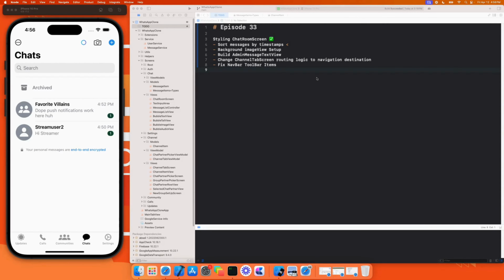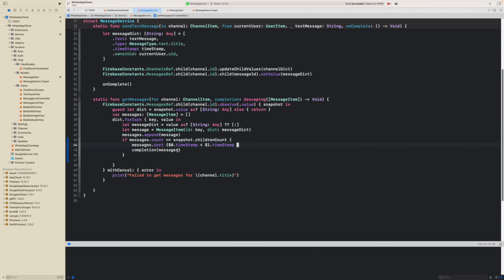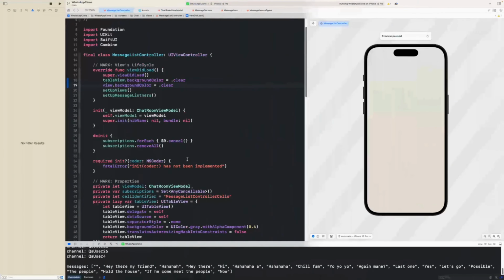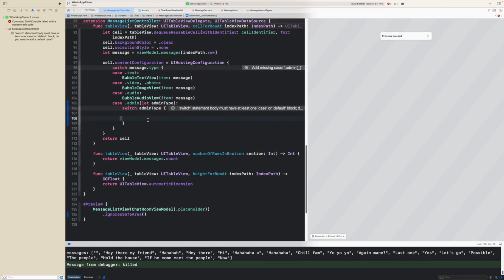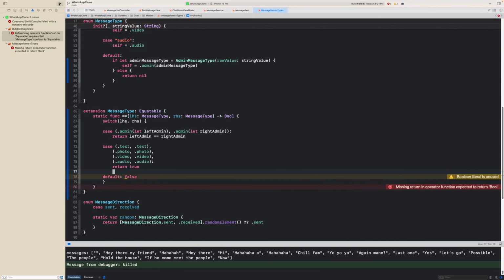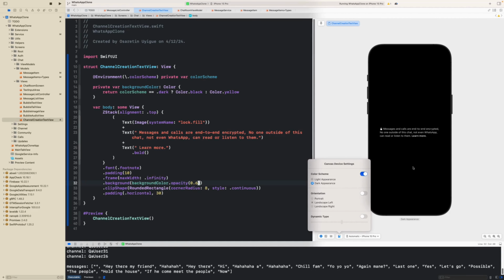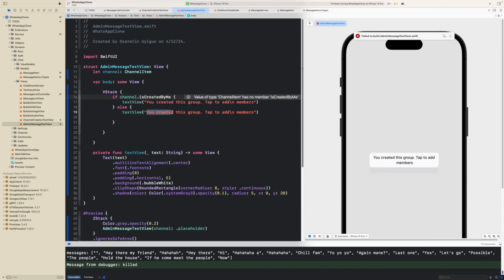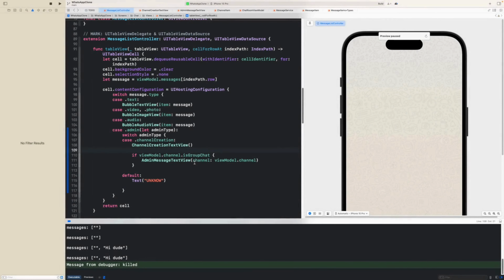🔴 NEW SwiftUI WhatsApp Clone Episode 33: Adding Admin Messages & Styling ChatRoomScreen